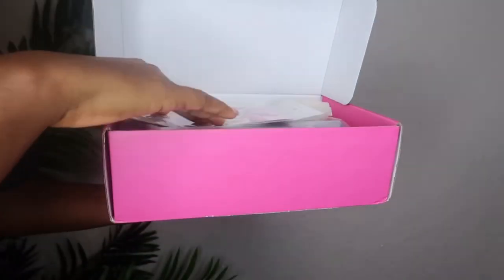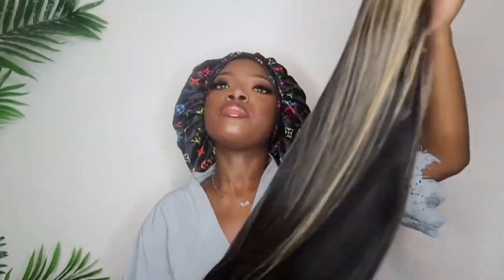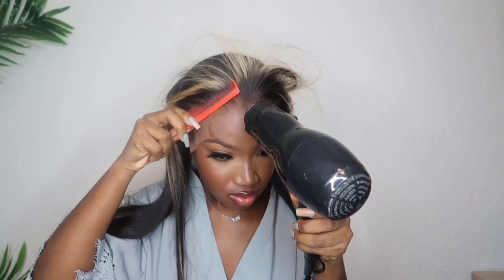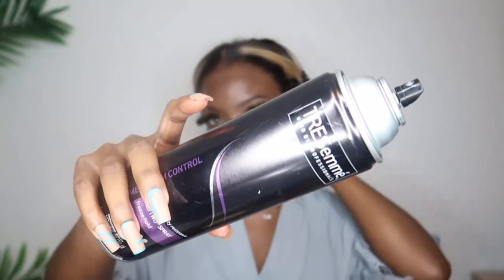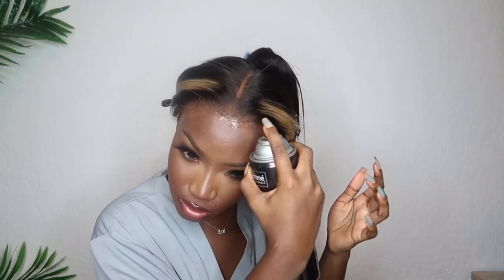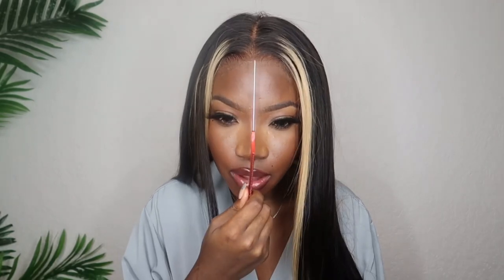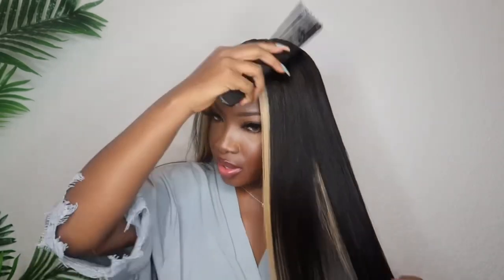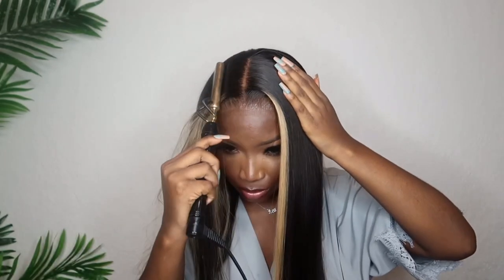BOMB Pre-Colored Highlight Wig! | FT. Kriyya Hair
☛Get Extra $8 OFF Over $89 ! Use Special Code: kriyyaytb
☛Get Extra $12 OFF Over $149 ! Use Special Code: kriyyaytb12

I’m Using Kriyya 13x4 Straight Front Wigs With Streaks 150% 24‘’

Amazon Favorites